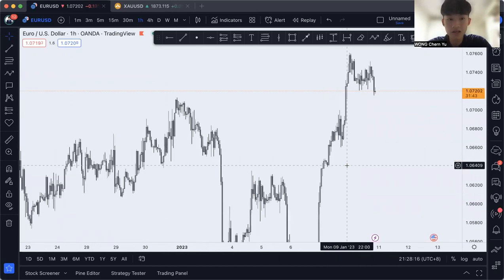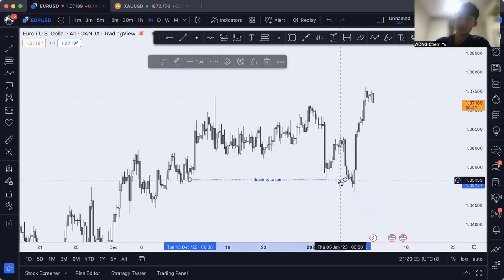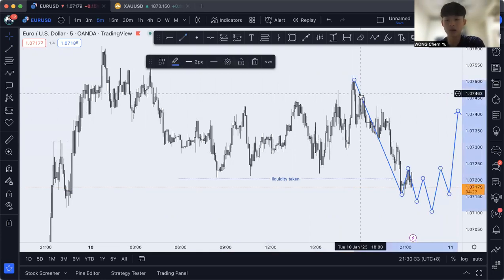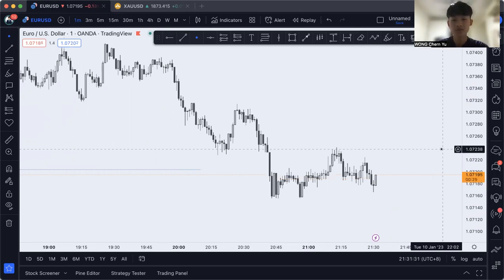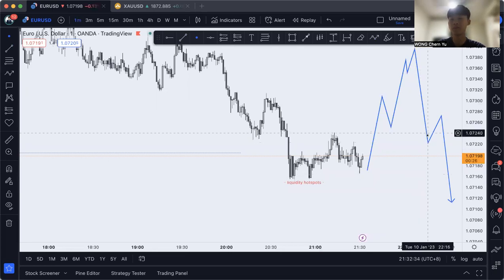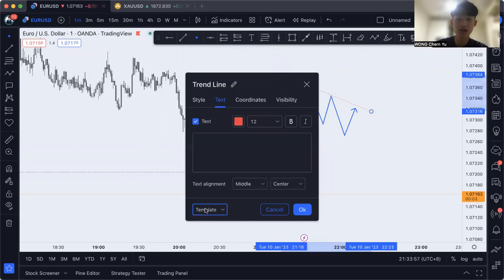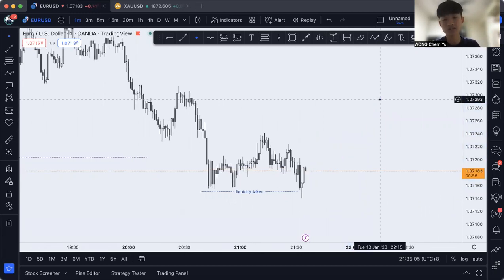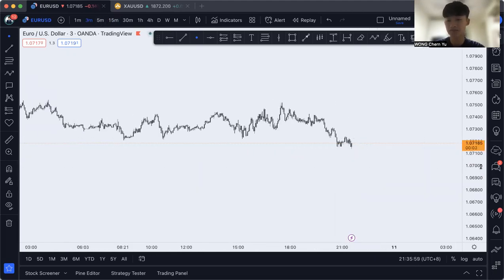MASTER THE ART OF LIQUIDITY IN FOREX | SMC CONCEPTS #1